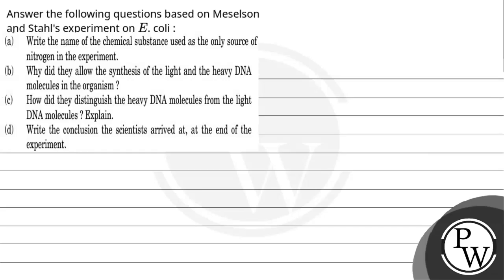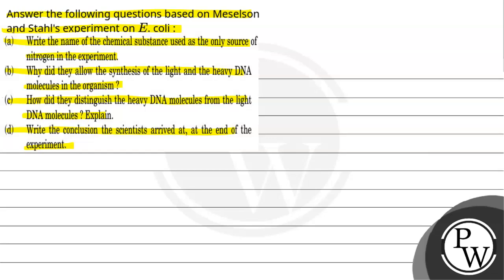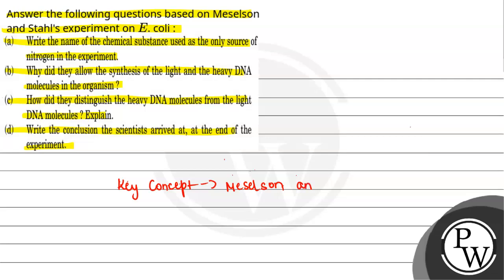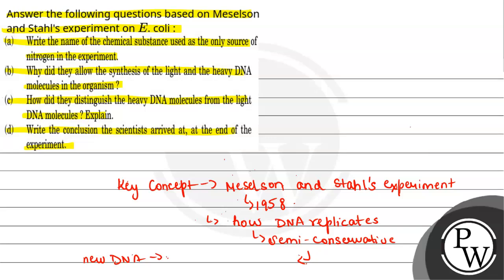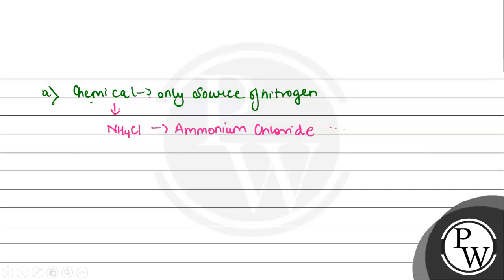Answer the following questions based on Meselson and Stahl's experiment on \\(E\\). coli :....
Answer the following questions based on Meselson and Stahl's experiment on \\(E\\). coli : 📲PW App